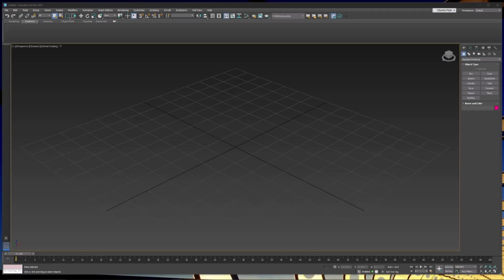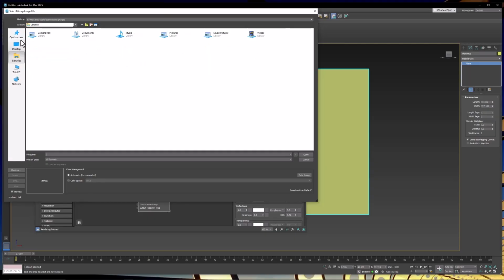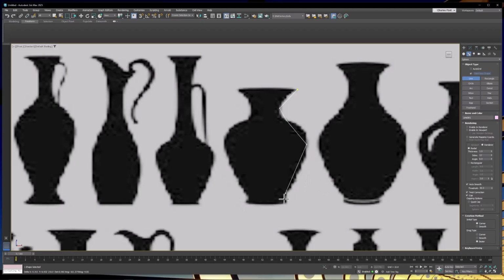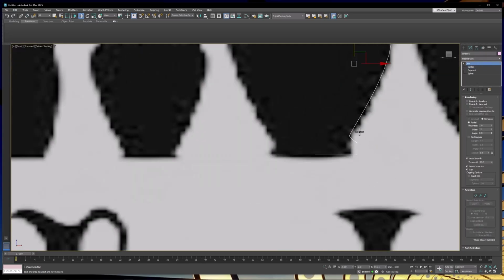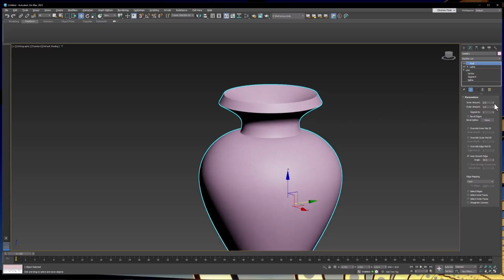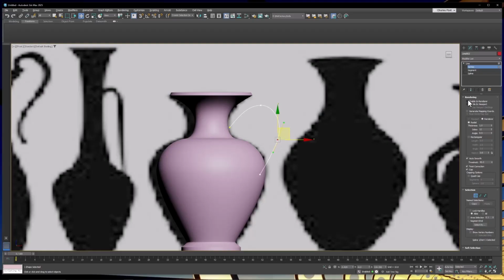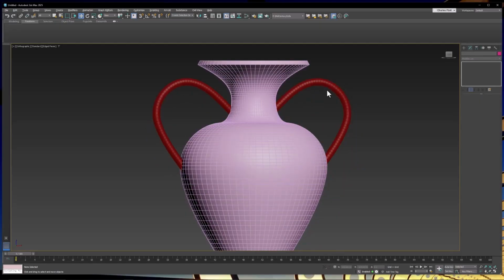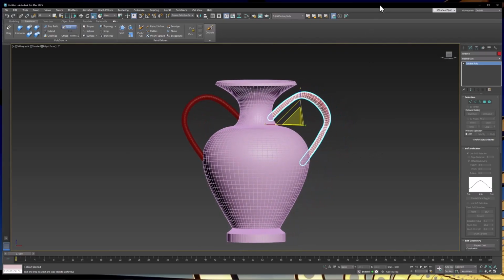3Ds Max: Create a Vase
Use splines and the Lathe modifier to quickly create a vase